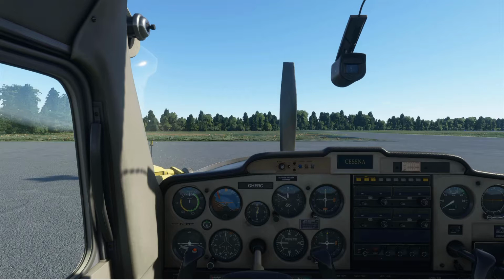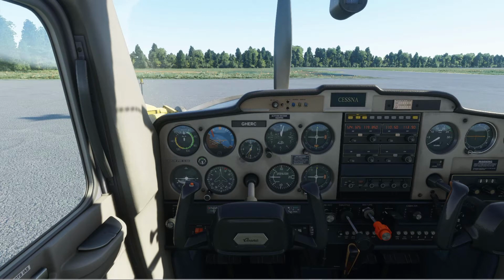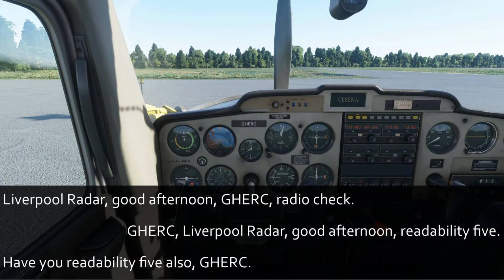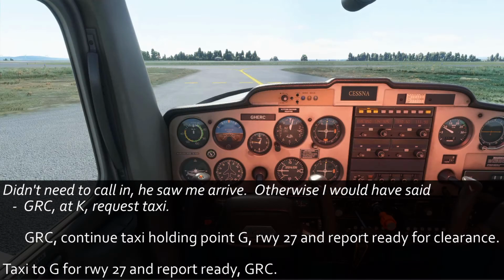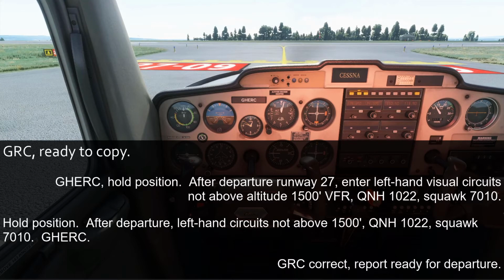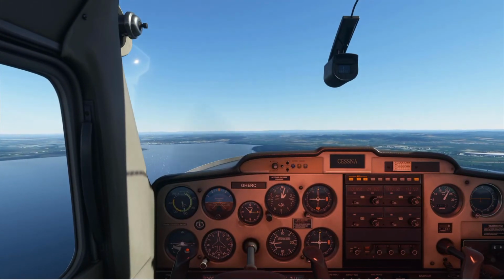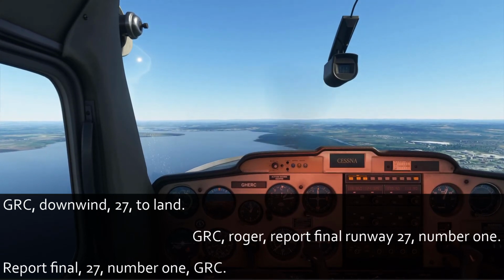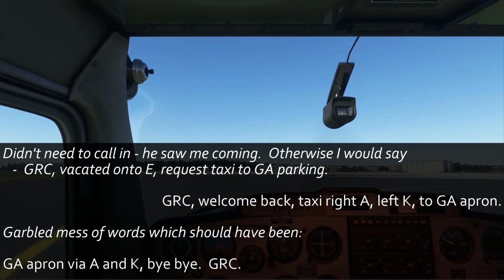Vatsim UK - VFR circuits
This long video is intended for new VFR pilots on Vatsim UK.  It's a discussion of the ATC interactions I experience doing two circuits at Liverpool in the UK.
I am not endorsed by Vatsim and you should realise that in the real world ATC calls are often more conversational.  However, I spent a lot of time trying to research and figure out what to say on Vatsim, using CAP413 and the Skyway Code for guidance.  This is an example of my "routine".  It seems to work and controllers seem happy with it.
Thank you Darren for agreeing to take part in the recording.